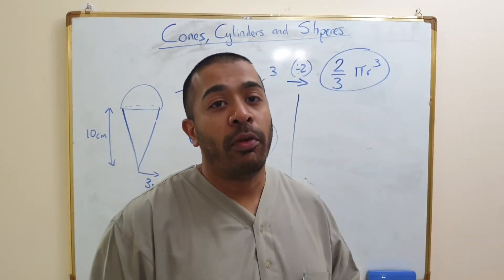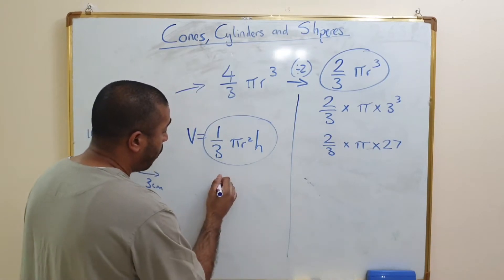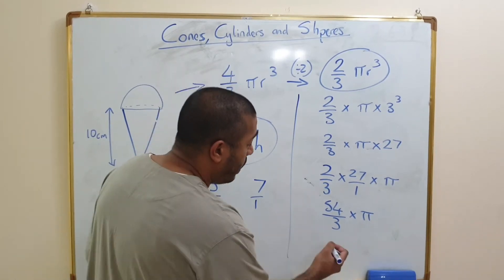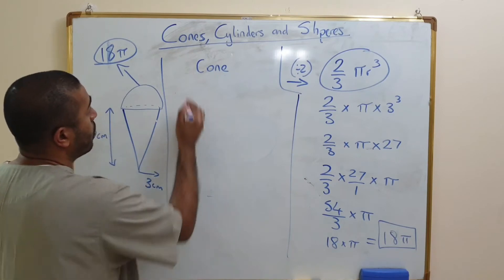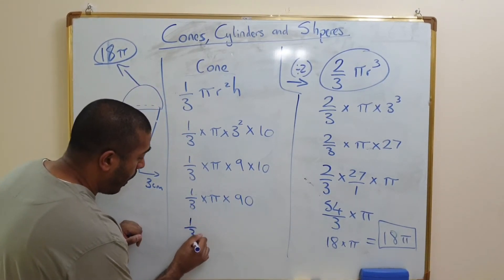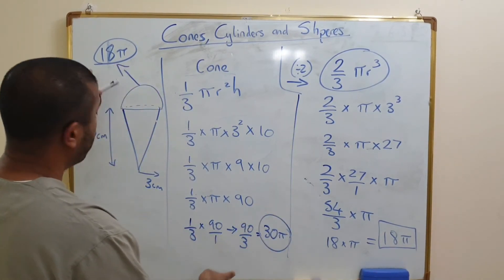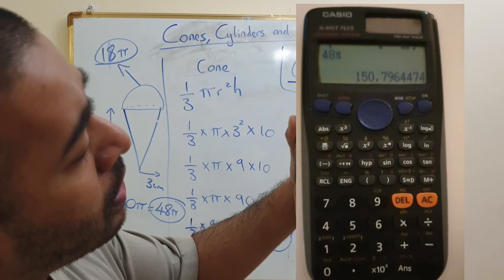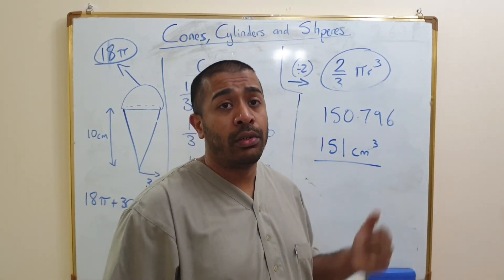Volume of cones, cylinders and spheres | Geometry | Mathematics | Brainfood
Here is a worked solution to the question on the thumbnail.
I'm making these videos to help my students with revision.
Please share if you think anyone will benefit from them.